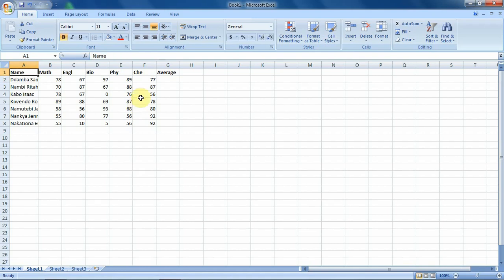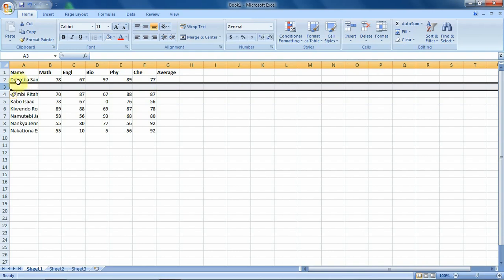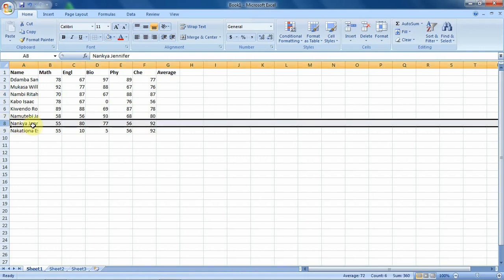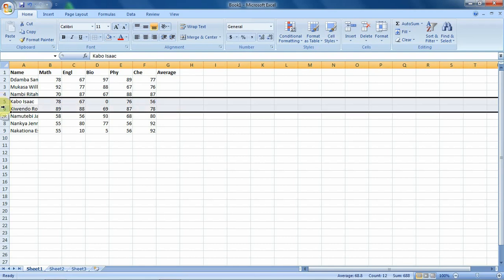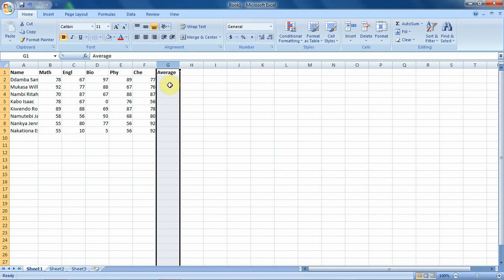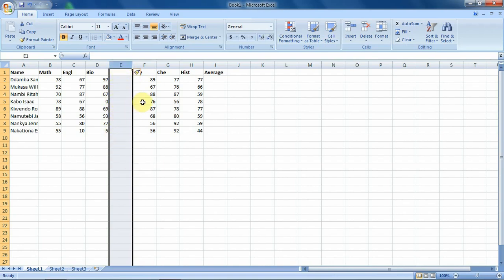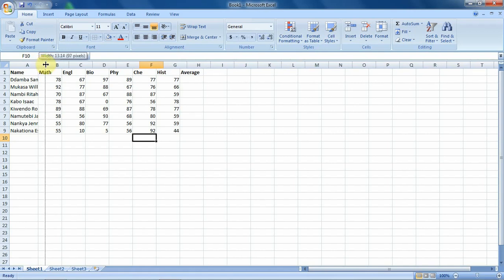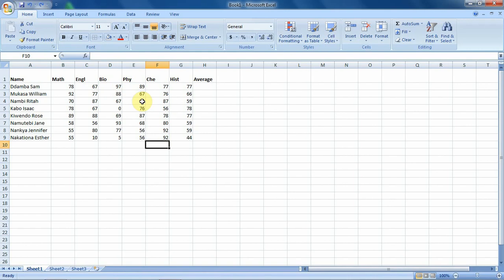Rows and columns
This video tutorial is about Rows and columns in excel